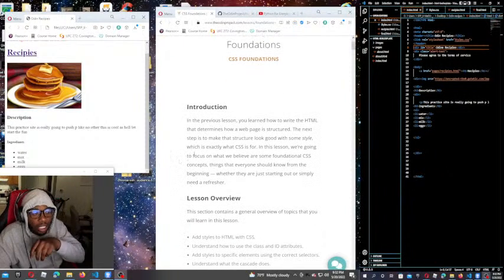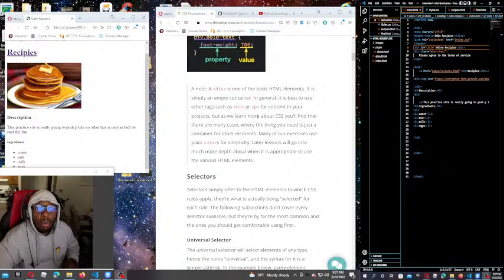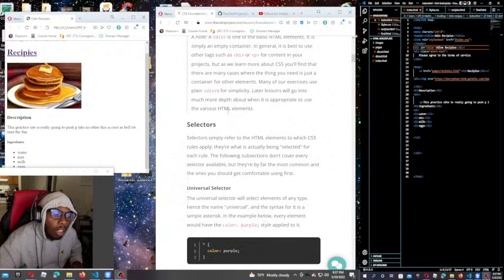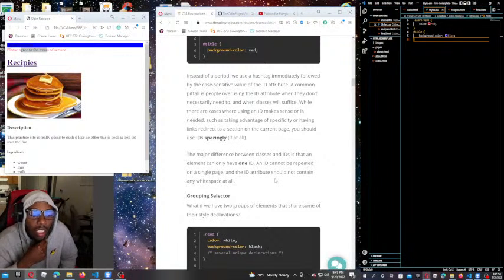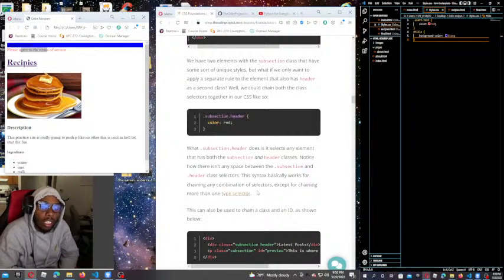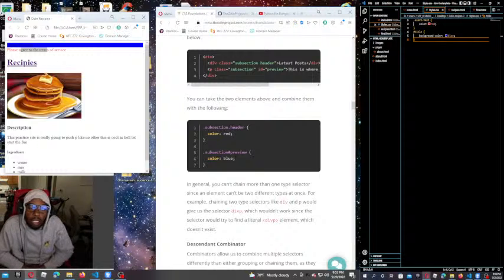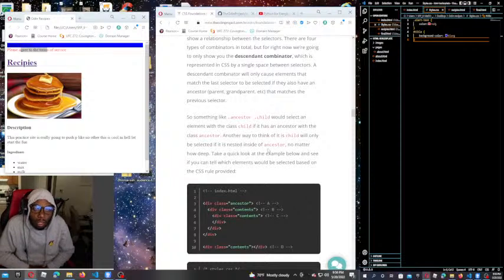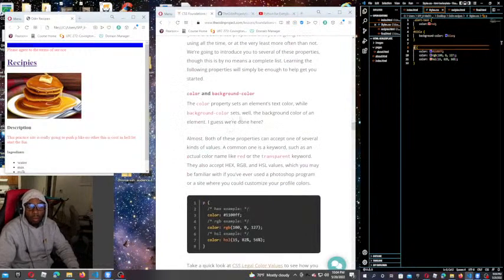Learning code live stream Odin Project NOOB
Learning code from the odin project;
              CSS intro